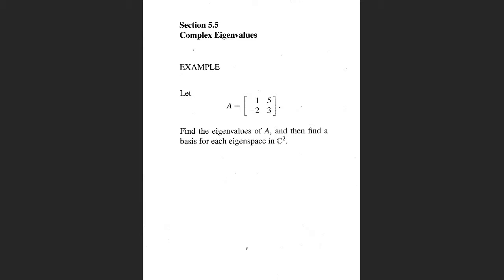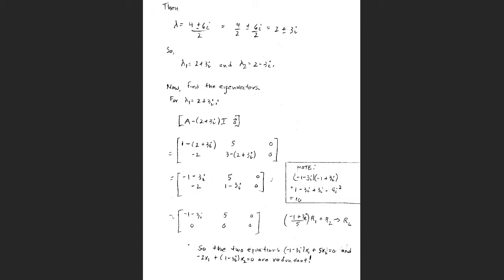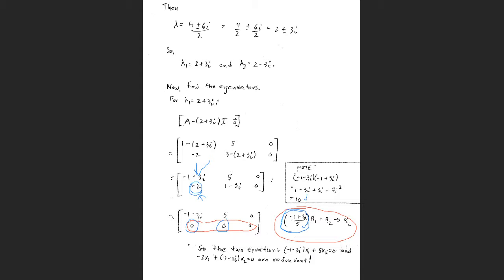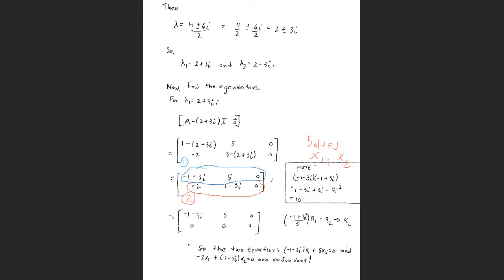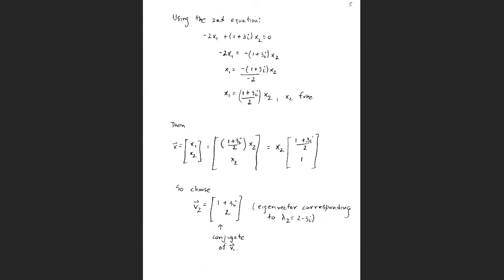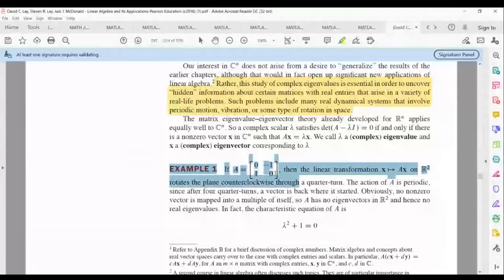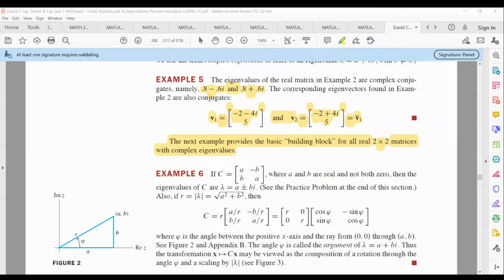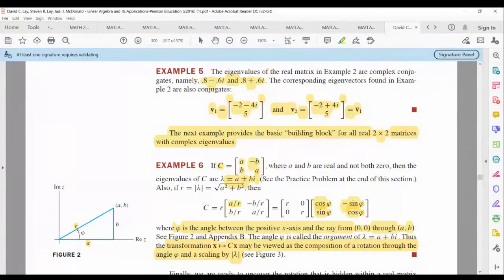MATH 284 CRN 30783 Section 5 5 Examples' Spring 2021